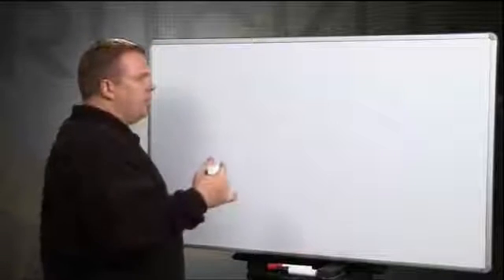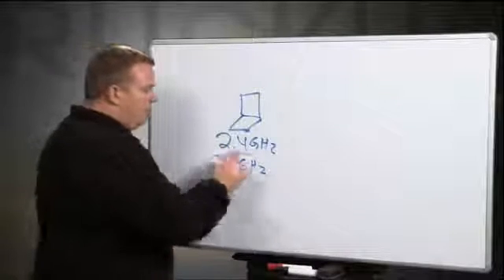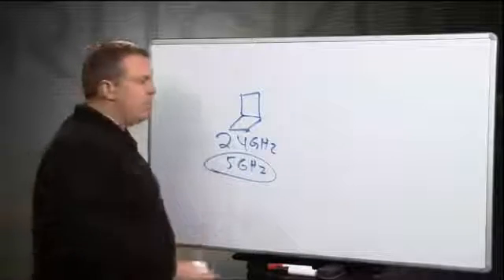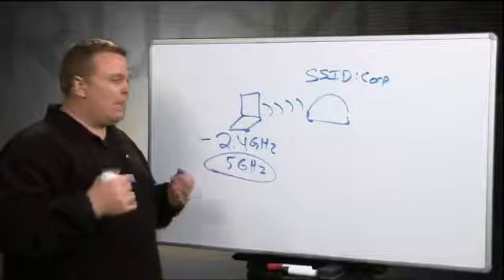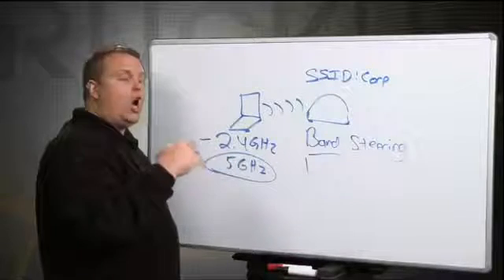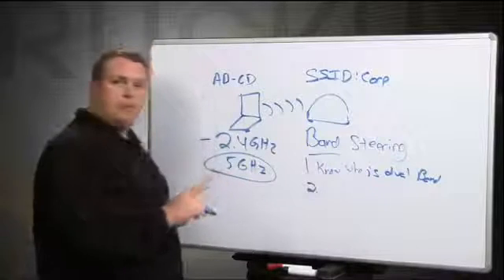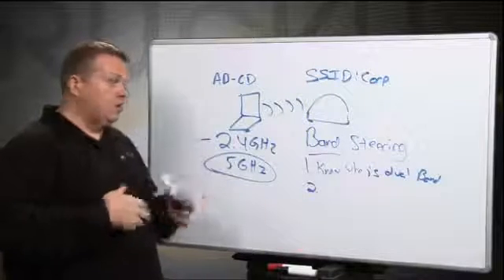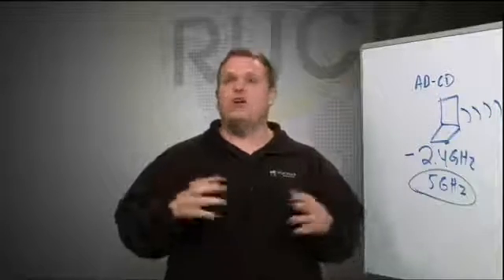What is Band Steering?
This video introduces band steering.

Keep up-to-date!